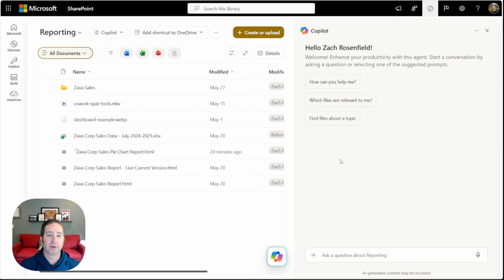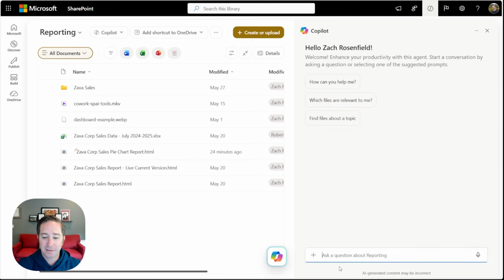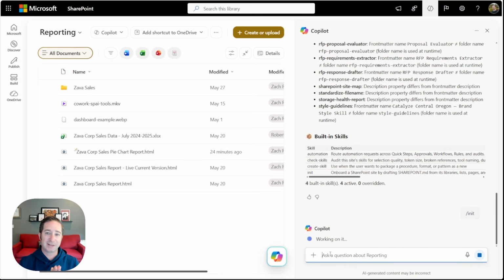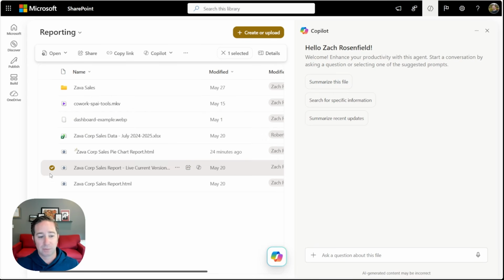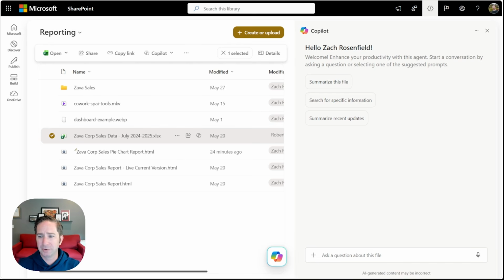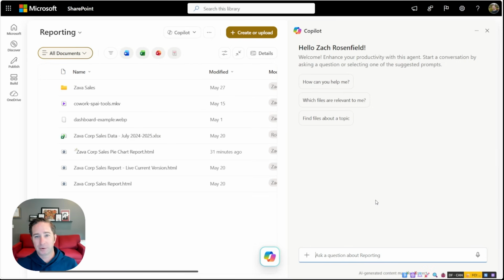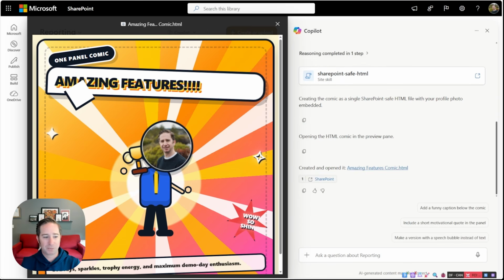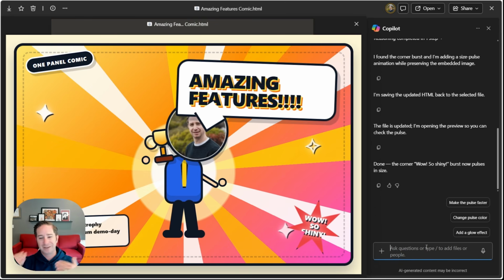3 hidden Copilot in SharePoint tricks you should try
Want to get more out of Copilot in SharePoint? This video walks through hidden commands, site skills, and SharePoint-safe HTML tricks that help you understand what Copilot can do and build better artifacts inside Microsoft 365.

You’ll see how to inspect available agent tools, audit site skills, initialize site context, create live-linked HTML reports from Excel, and even edit an HTML comic side by side in the SharePoint viewer. The focus is practical: how to work with selected content, use the right skill, and keep outputs safe for SharePoint preview surfaces.

⏱ Timestamps
0:00 - Favorite hidden Copilot in SharePoint features
0:09 - Dash Agent tools me command
1:09 - Auditing site skills with /skills
2:15 - Using /init to create site context
2:46 - Live-linked HTML reports from Excel
3:54 - How to prompt for SharePoint-safe HTML
4:55 - Using the SharePoint-safe HTML skill
6:01 - Creating an HTML comic with user photos
7:07 - Editing HTML side by side in the viewer
8:14 - Wrap-up